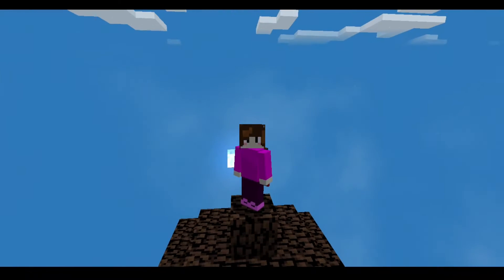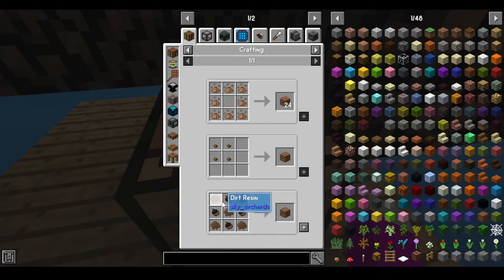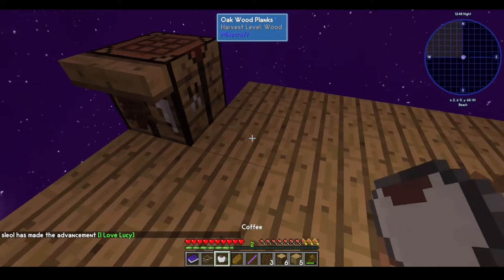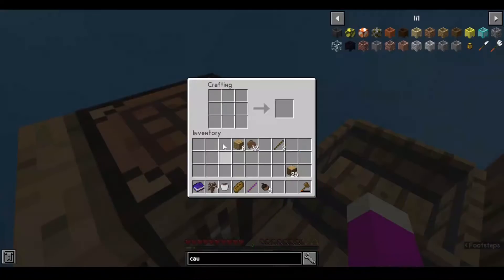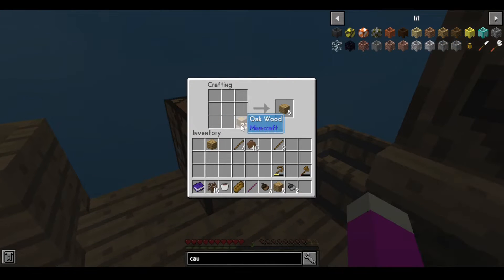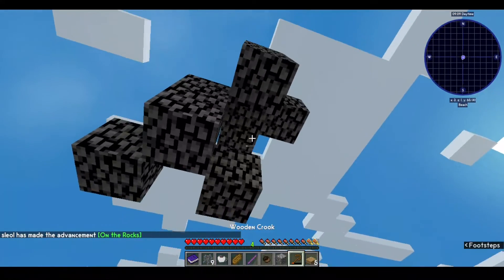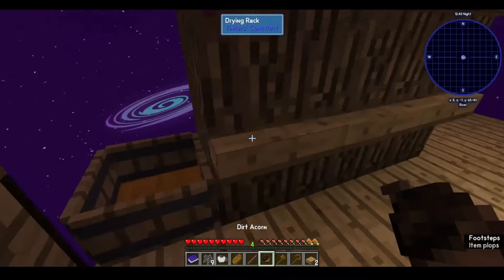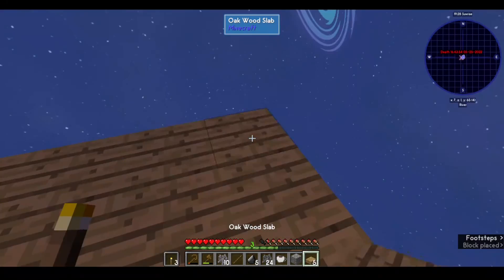Skyblock But With 204 Mods (Sky Factory 4 #1)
i a do the sky and a make da facotry